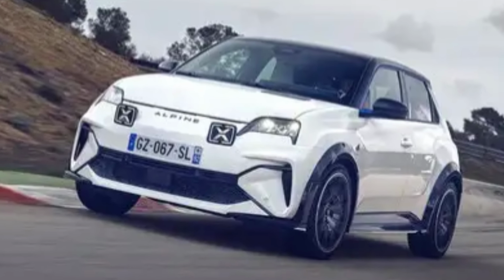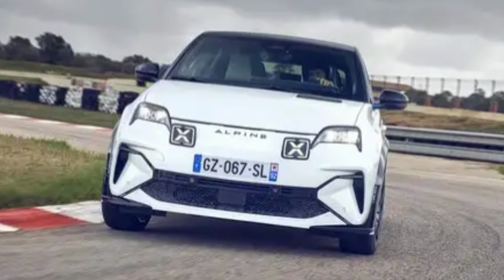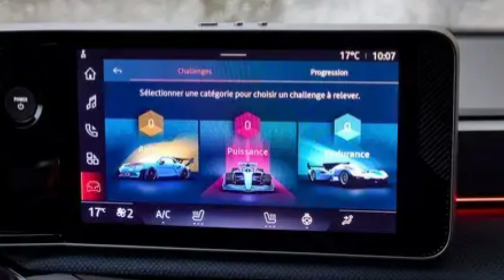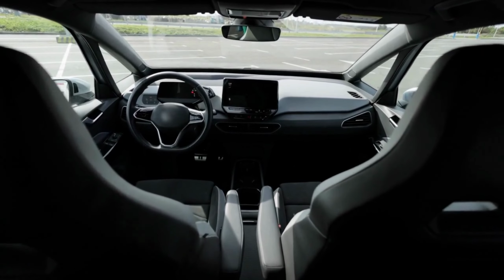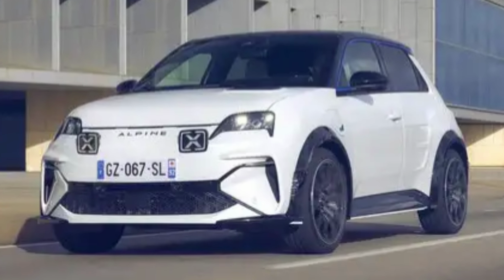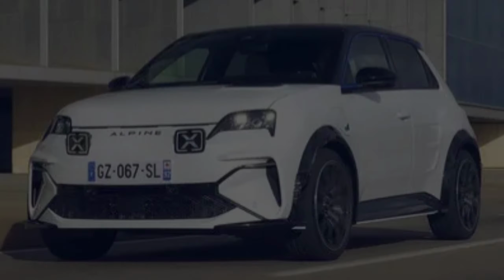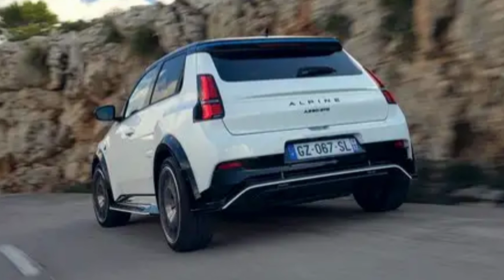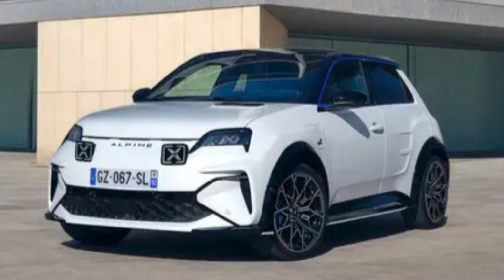Alpine A290 – Electric Compact Supercar | New Hot Hatch Champion?